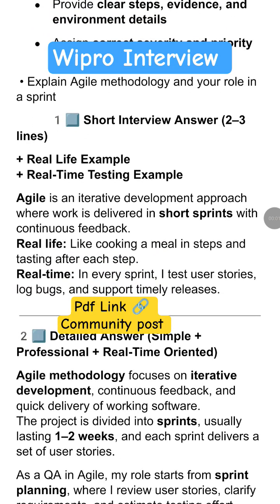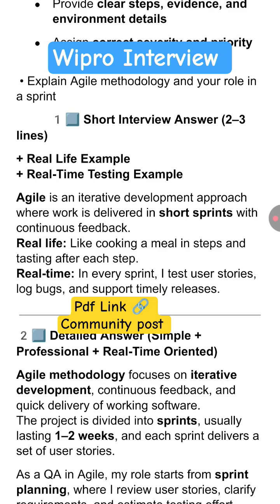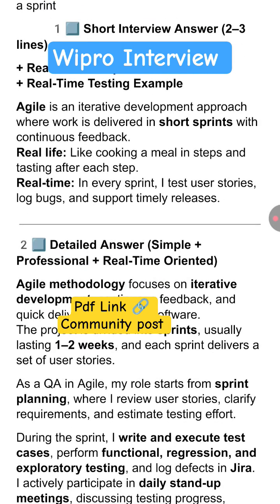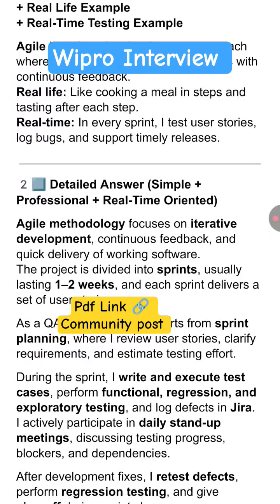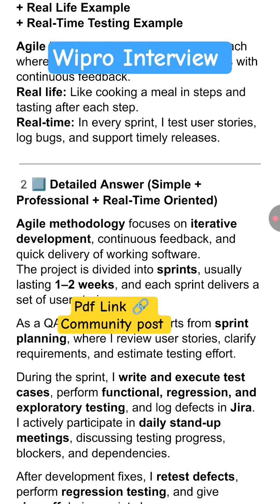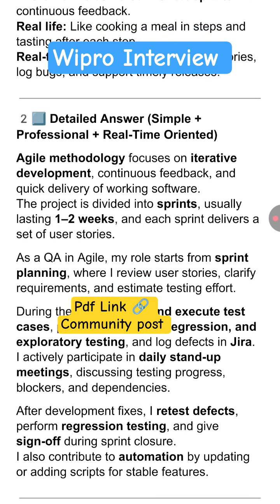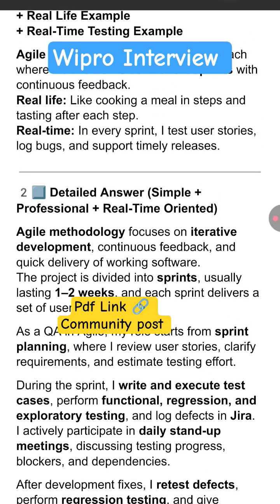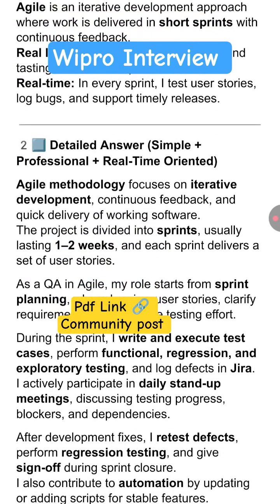Agile Methodology | Wipro Interview Questions | Automation Testing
I have Explained the Wipro Interview Question
Agile Methodology Questions
Role Responsibilities of testers